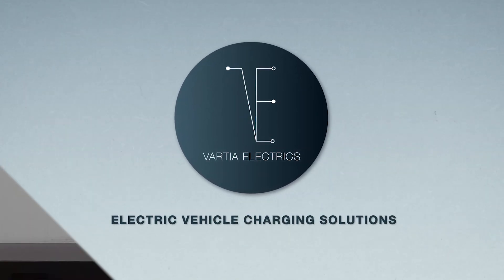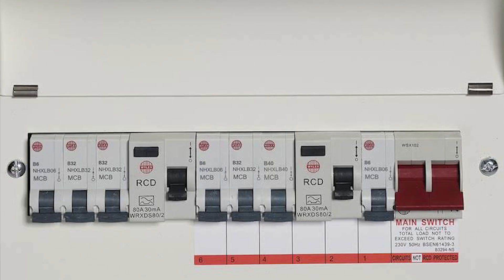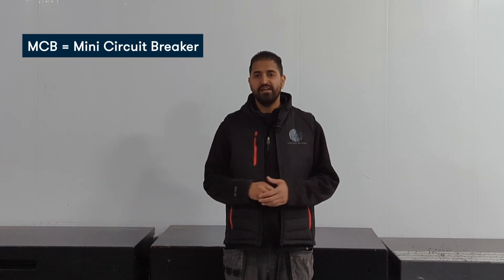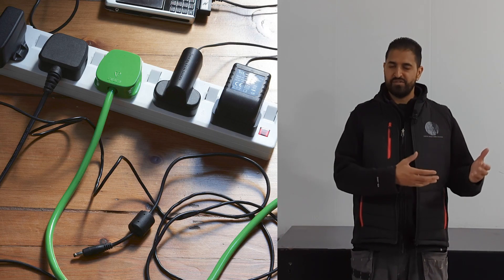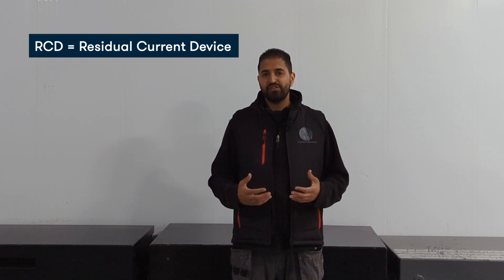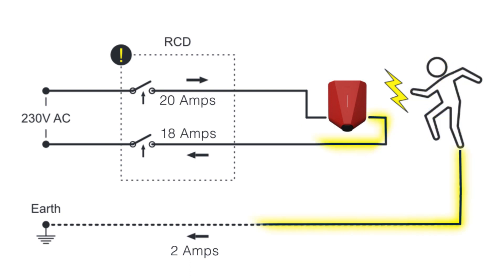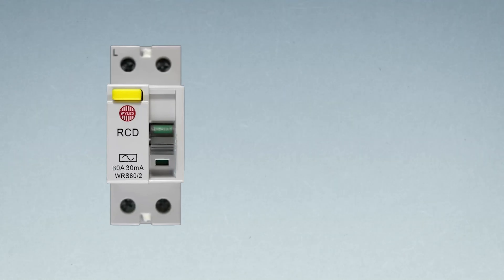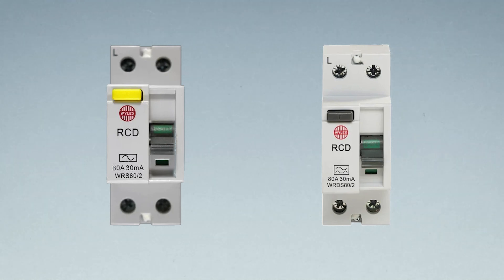EV Chargers & Type A RCDs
Welcome back!

Today we talk about DC Current and why it is important to change your existing RCD's to Type A RCDs.

00:00 - Introduction
00:20 - EV Chargers and Type A RCD
01:42 - MCB
02:54 - RCD
05:39 - Type A RCD Vs Type AC RCD
10:26 - Outro

Get your free EV Charger quote today.